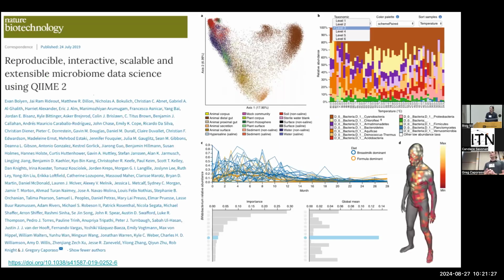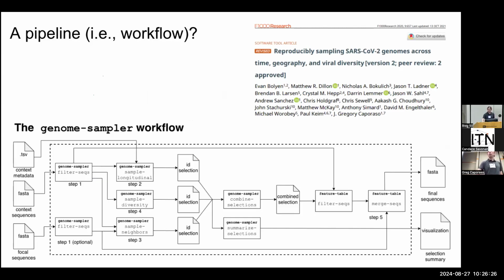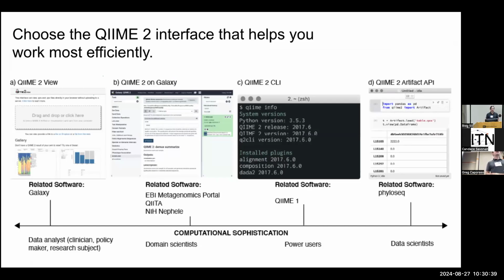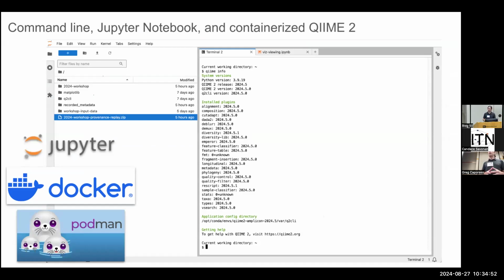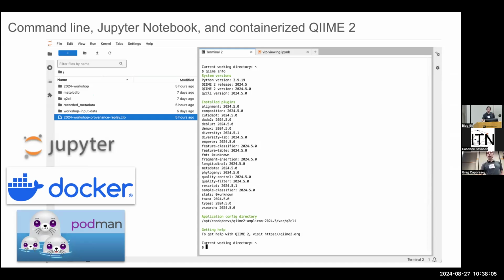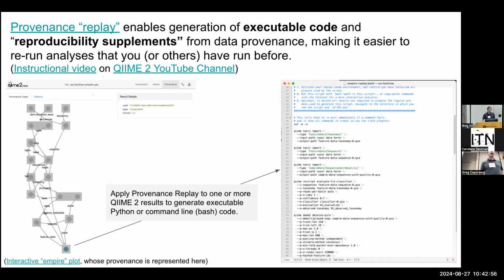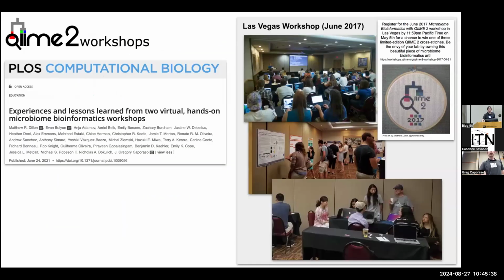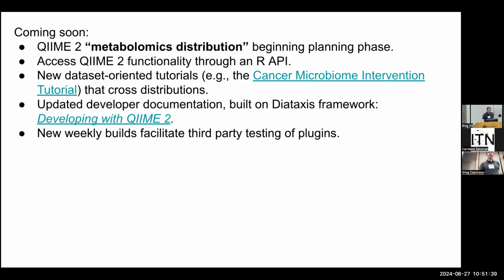Intro to QIIME2 and Microbiome Analysis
This is an Intro to QIIME2 and Microbiome Analysis led by Greg Caparaso. You can follow along with this workshop's content by using the links in the agenda associated with this workshop: